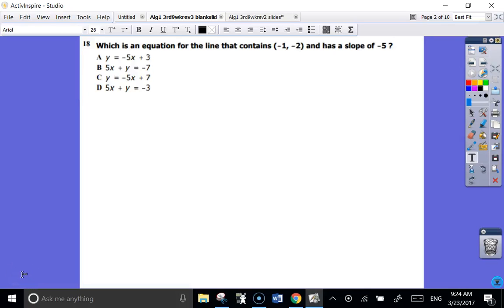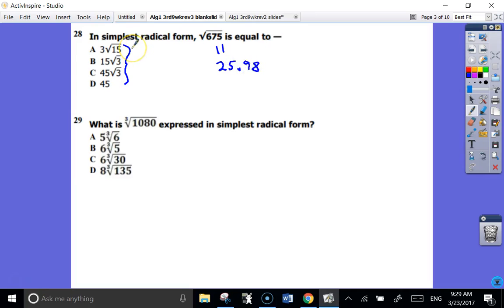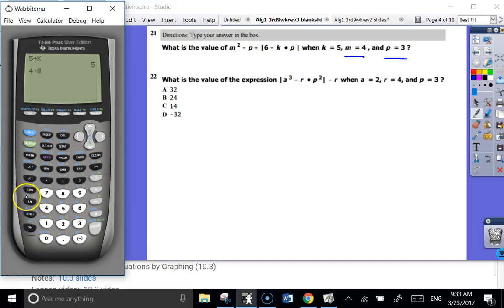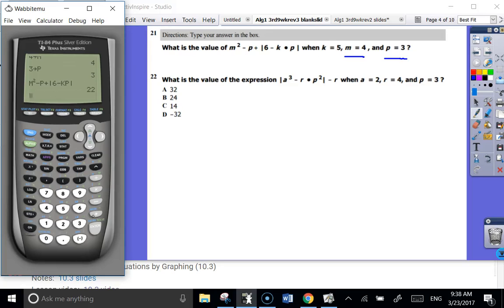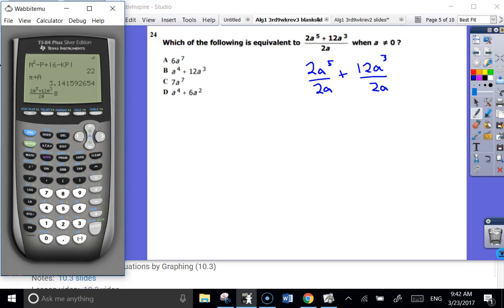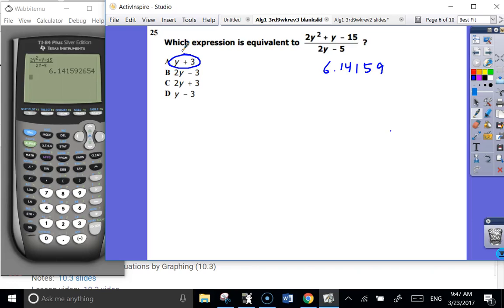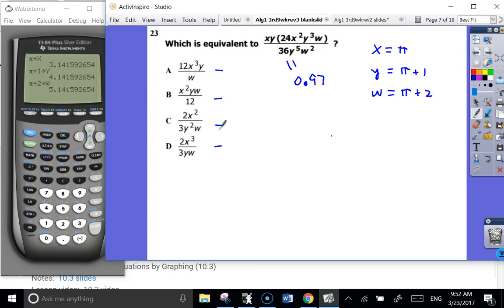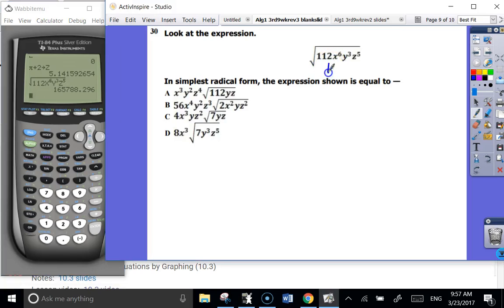Mr Callahan, Math Teacher, Tabb High School